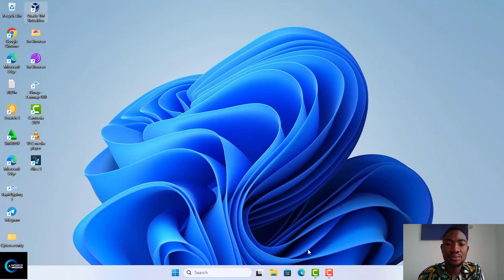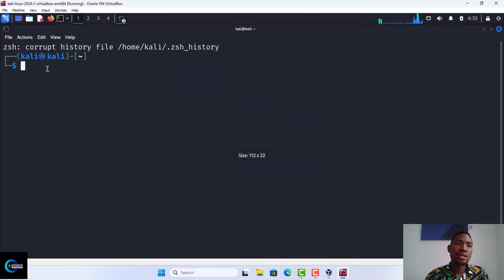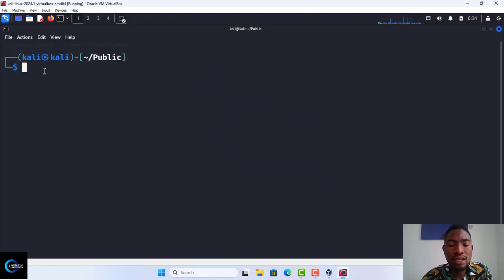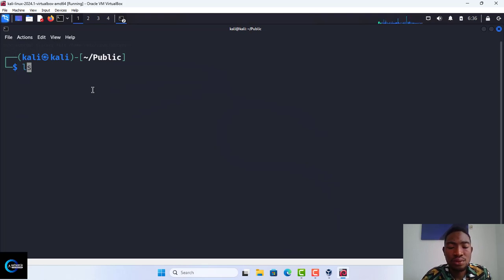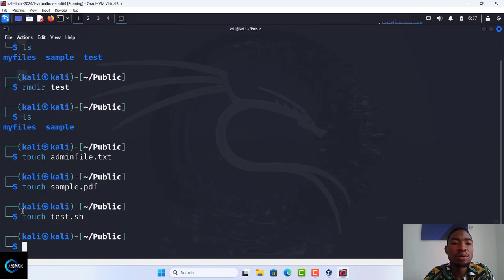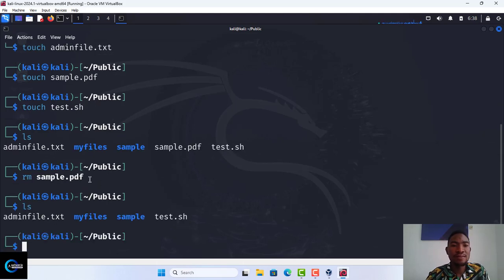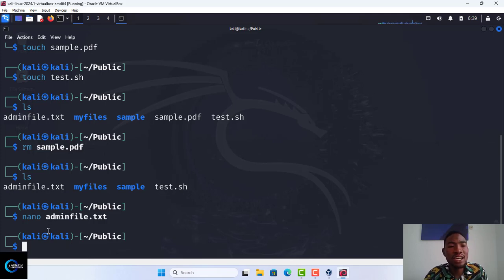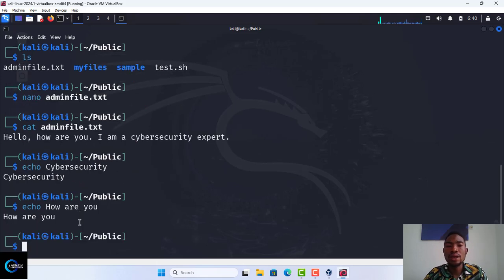Lesson 2: How to create and modify files and directory in a kali Linux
How to use touch, mkdir, nano, rmdir, rm etc to create and modify files and directories in kali linux